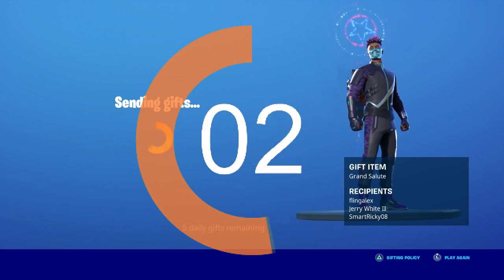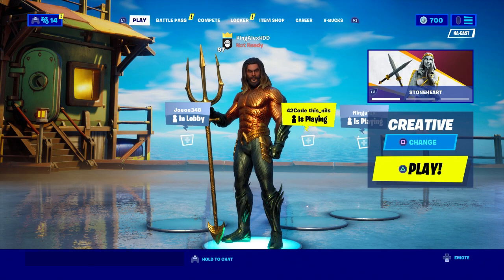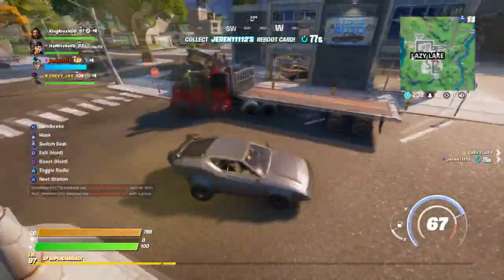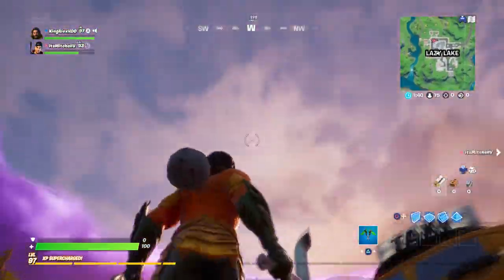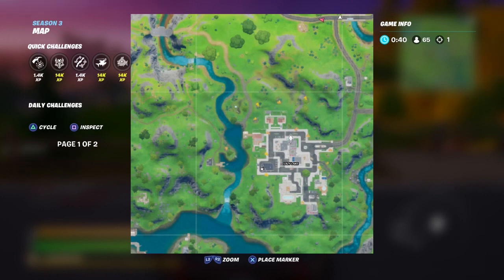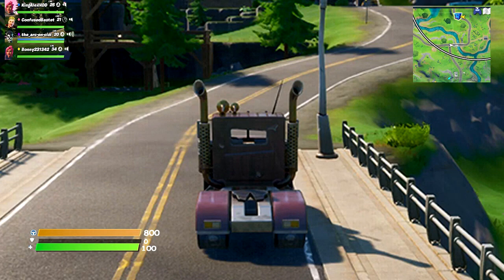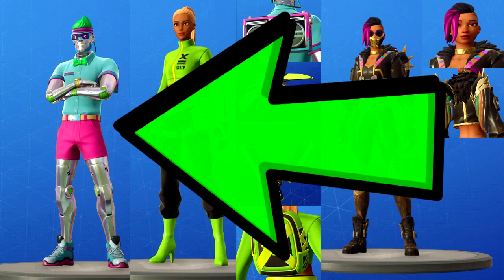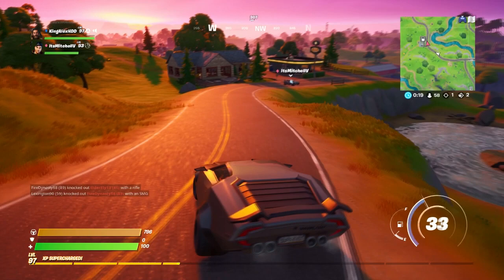What Cars Is Now Available To Drive In Fortnite (What Cars You Could Drive In Fortnite) How To Drive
What Cars Available Now To Drive In Fortnite (What Cars You Could Drive Now In Fortnite How To Drive

DRIVING CARS NOW IN FORTNITE

Drive a CARS NOW In FORTNITE Chapter 2 Season 3 (How To DRIVE A CARS In FORTNITE)

How to drive a cars in fortnite chapter 2 season 3 (Easy Way To DRIVE a VECHICLE In fortnite)

What’s up guys in this Fortnite video I’m gonna be showing you guys a Fortnite video in Fortnite Cars in Season 3 Fortnite in Fortnite season 3 chapter 2 about the brand new Fortnite Cars for the Fortnite season 3 New cars chapter 2 and the new Fortnite season 3 cars and these new Fortnite truck today are Fortnite new cars with the new Fortnite update today and Fortnite season 3 car chapter 2 is with the new Fortnite season 3 chapter 2 Vehicle and the new Fortnite chapter 2 season 3 Vehicle today 2020 August 5th, 2020 8/5/2020 Fortnite Vehicle chapter 2 away and hello Chapter 2 Vehicle with Season 3 Vehicle and I show you the best glitch on How to drive Vehicle in Fortnite chapter 2 season 3 with a new Vehicle glitch season 3 Fortnite 2020 August and How to get free Cars in Fortnite season 3 is easy Vehicle glitch and refund tickets how to get free v bucks vbucks v-bucks make money online on Fortnite as an entrepreneur and how to get every skin for free Fortnite season 3 chapter 2.  Fortnite chapter 2 season 4 and Fortnite season 4 chapter 2 good best events and seasons. New map changes and aquaman Fortnite Battle Royale rank up fast xp glitch. Many Fortnite YouTubers channel on Fortnite Battle Royale - topic are lazarbeam Lachlan Ali a Alia ali-a muselk gattu ZRX789 Kingalexhd eazydrop ninja tfue faze clan faze kay faze Jarvis fresh home of games home of games 2 Glitch king friendly machine tnrbfrags thegrefg Lachlan typical gamer tbnrfrags bcc trolling nick eh 30 sypherpk manny zeq gamewatchable Fortnite channel cizzorz And thellamasir. Hopefully you enjoyed this video on a brand new free tiers Fortnite glitch and Fortnite glitches season 3 chapter 2 2020 cool! how to unlock Vehicle in fortnite chapter 2 season 3 free and chapter 2 season 3 Vehicle unlocked full free is fortnite and season 3 is a fortnite chapter 2 season 3 free Car fortnite in the free Cars fortnite season 3 and season 3 free Vehicle is Fortnite chapter 2 season 3 Vehicles and season 3 Cars free is a season 3 Vehicle glitch and fortnite season 3 free Vehicle glitch is how to get free Car and how to get free Cars in fortnite season 3 and season 3 Vehicle for free is season 3 Vehicle and event fort! Fortnite! Fortnite season 3 gameplay chapter 2 2020 today is so cool!
Fortnite splashdown how to get free season 3 battle pass chapter 2 free Car Fortnite

*GLITCH* How To Get Vehicle In Fortnite Chapter 2 Season 3 For FREE!! - Cars

Like and subscribe for more videos like this video on how to instantly get Fortnite season 3 Vehicle chapter 2 and Fortnite season 3 cars chapter 2 on how to get Vehicle in Fortnite chapter 2 season 3 2020 glitch that’s working on ps4 Xbox one pc Nintendo switch and mobile iOS and Android!